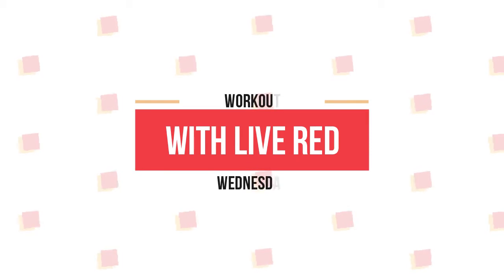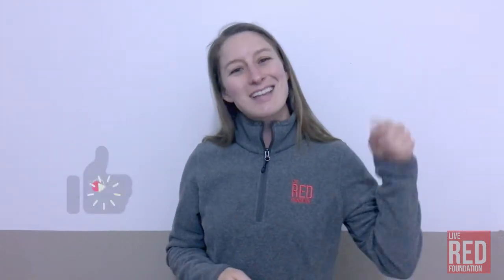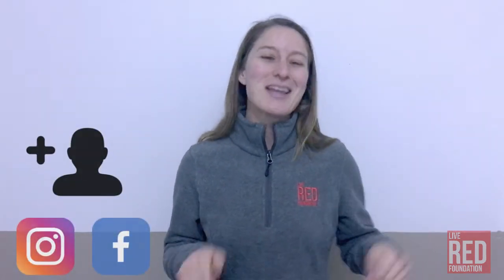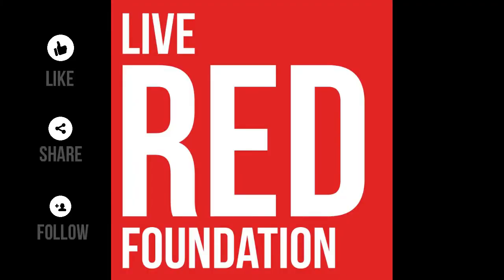Workout Wednesday Running in Place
Quick set to get your heart rate up by running in place.